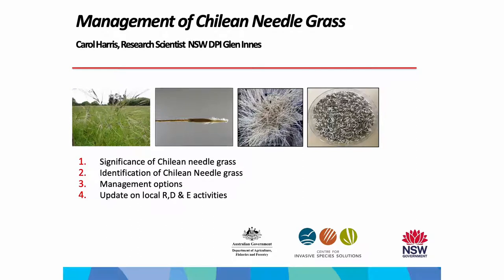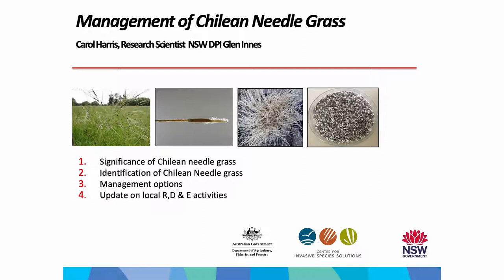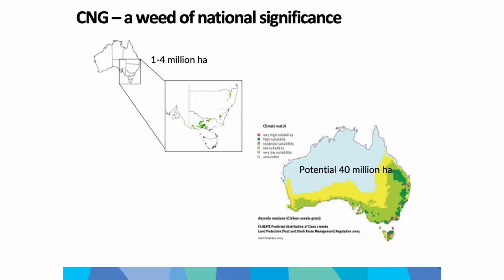Chilean Needle grass control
Presented by Carol Harris.
Grazing towards 2030: The theme for this year’s event was – ‘Grazing towards 2030’, with the aim being to raise awareness of the challenges and opportunities producers need to look at in adapting to grazing livestock with lower emissions.

North West Local Land Services, Department of Primary Industries and Grassland Society of NSW hosted the Northern Region Pasture Update 2022.

This is a great collaborative annual event hosted at Tamworth Agricultural Institute and is always well attended and supported by producers in our region. All sessions were video recorded.